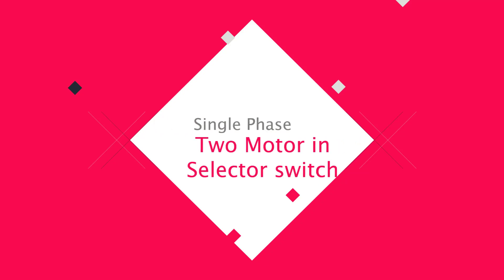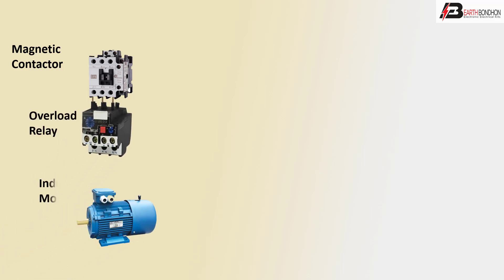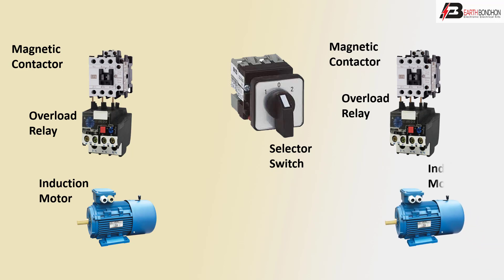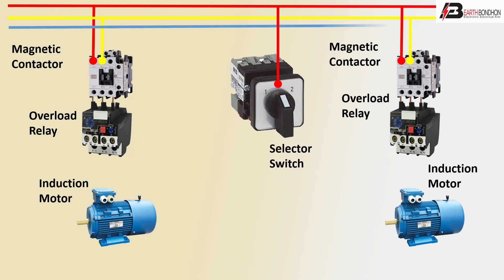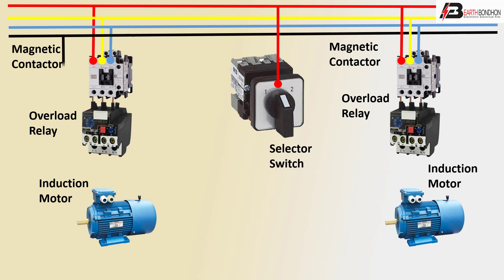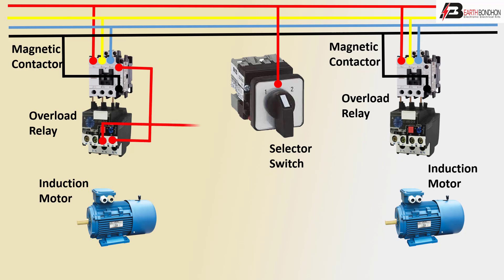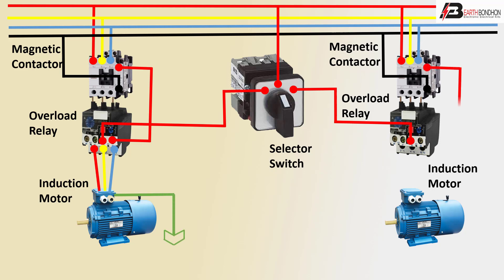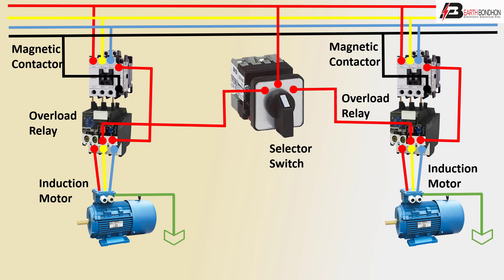single phase Motor in Selector Switch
The automatic phase selector switch is a device that performs the function of overvoltage protection as well as voltage in phase availability and quality control. The device automatically selects the nearest phase priority and couples a single-phase load to it.